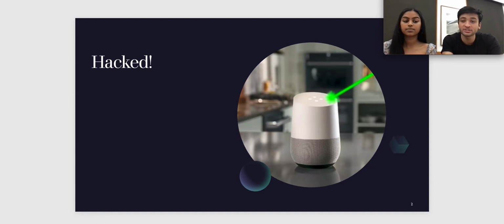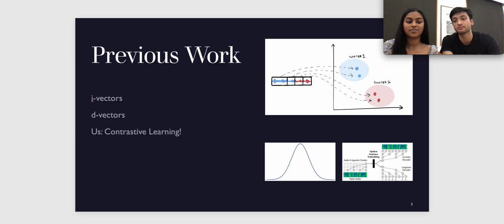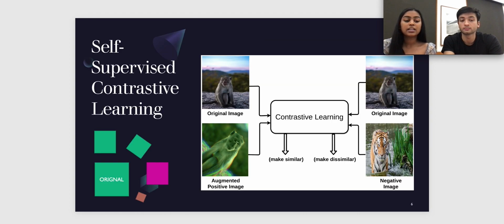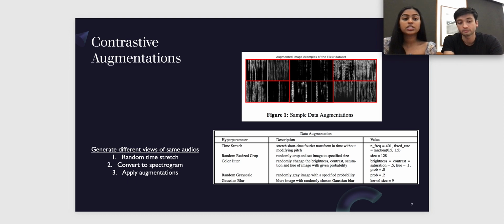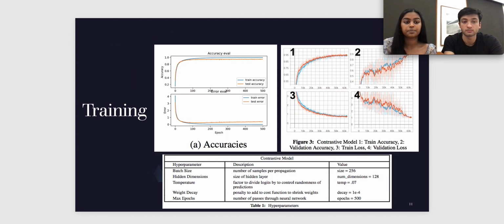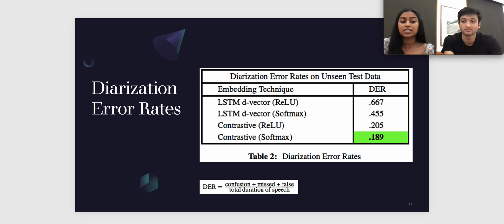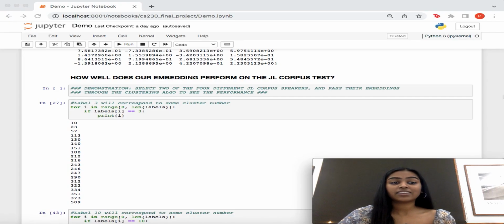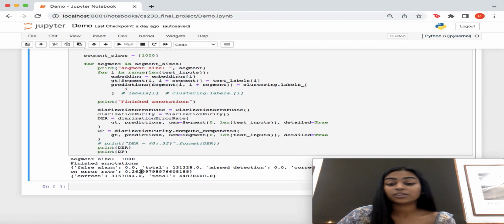CS 230 Final Project - Priya and Neel